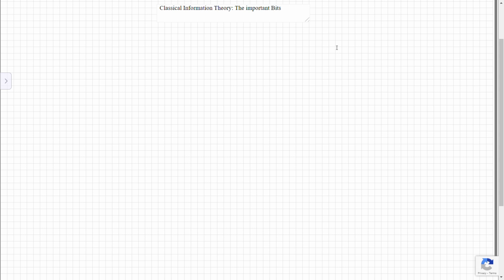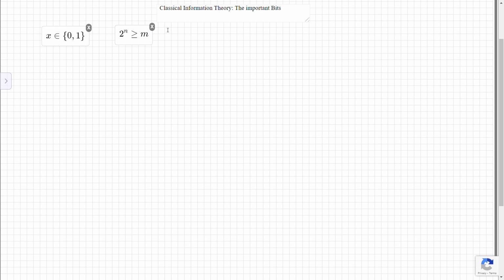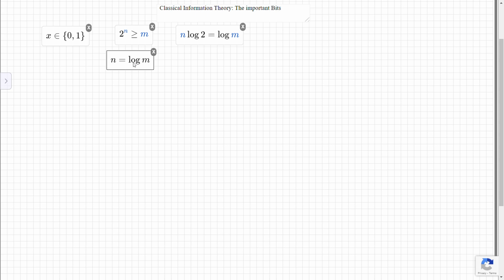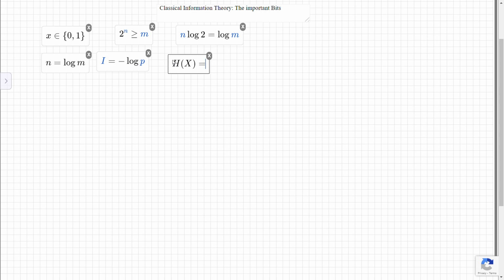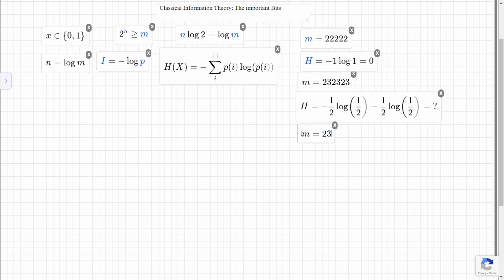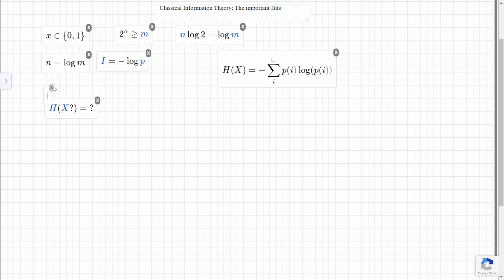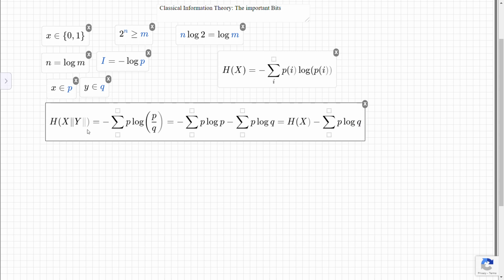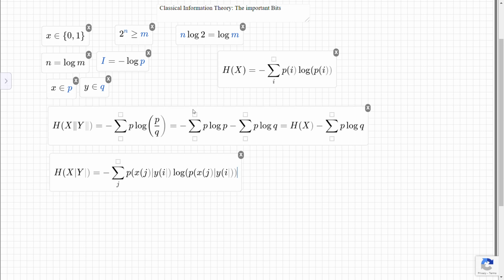Classical Information Theory: Theoretical Minimum(Shannon Entropy, Relative and Conditional Entropy)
This video talks about classical information theory, It only contains minimum information to get started with quantum computing.